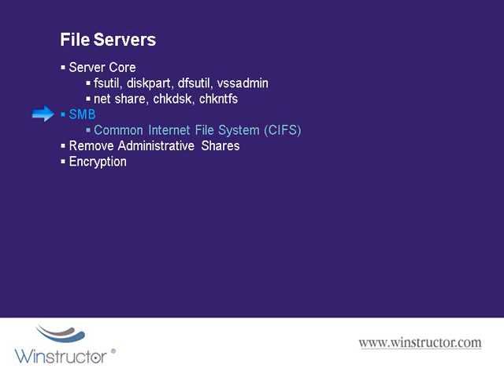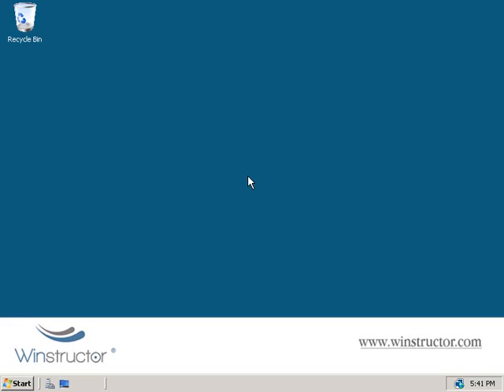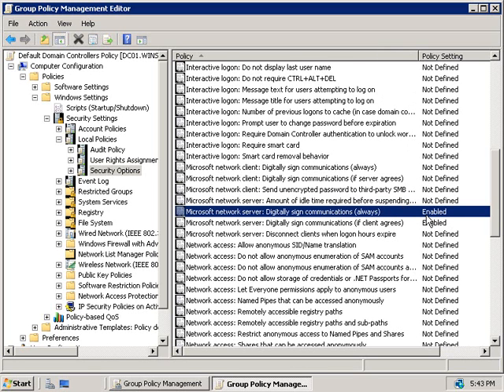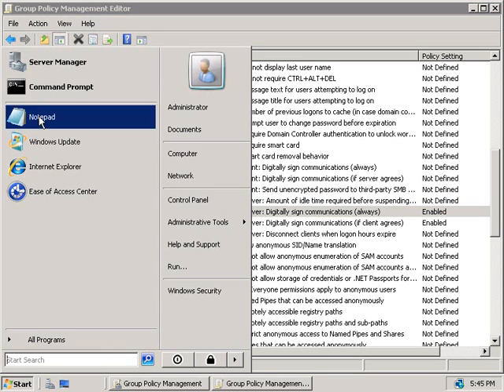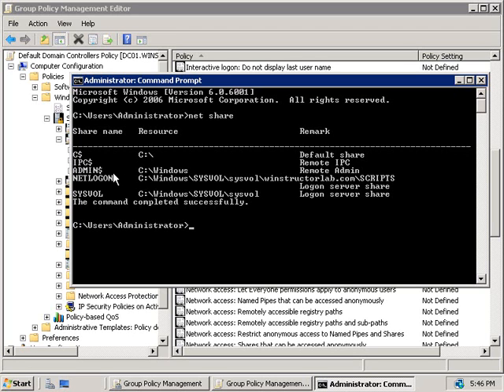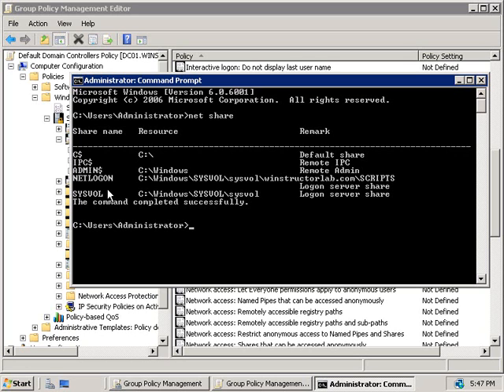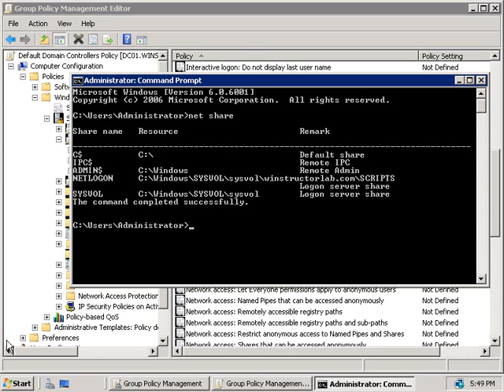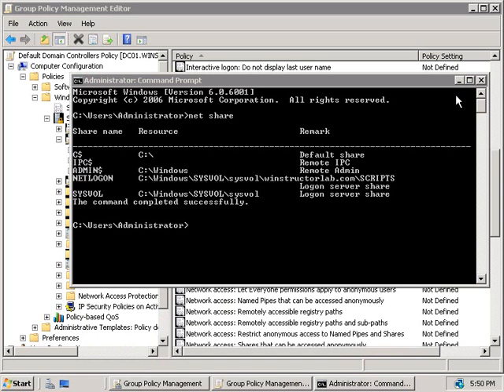28 Securing File Servers